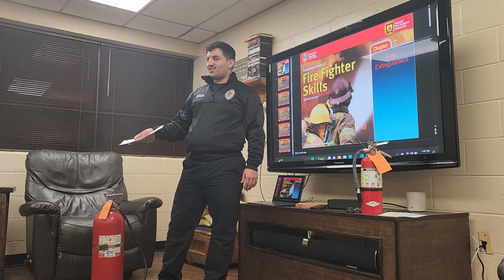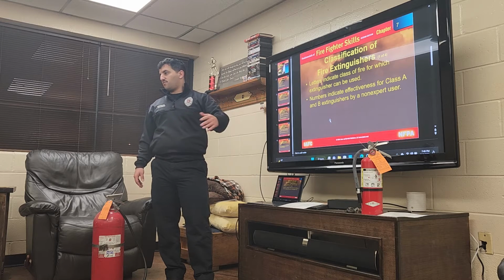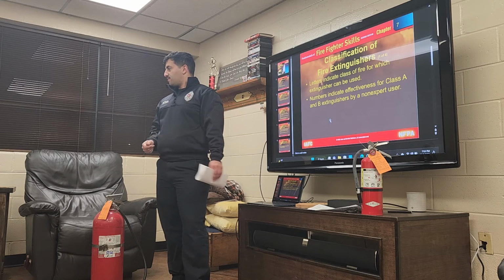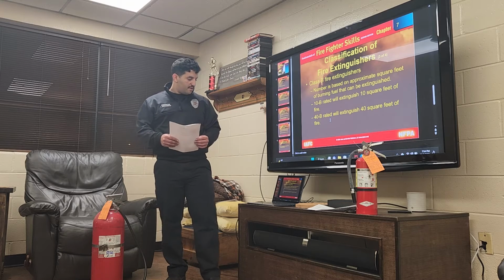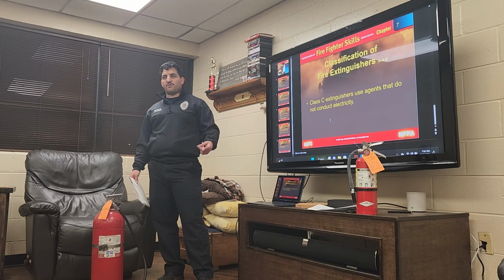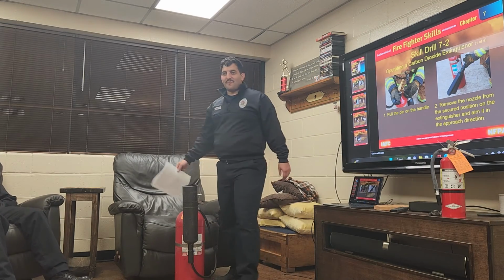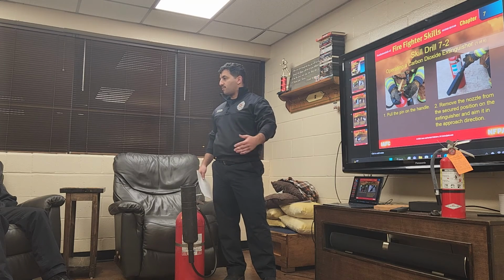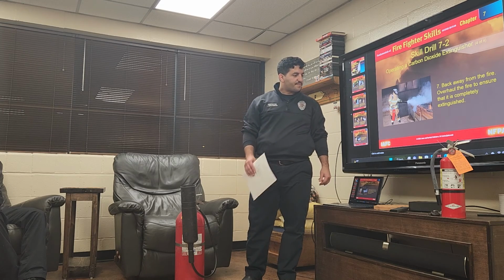FFI Instructor: Fire Extinguisher Class